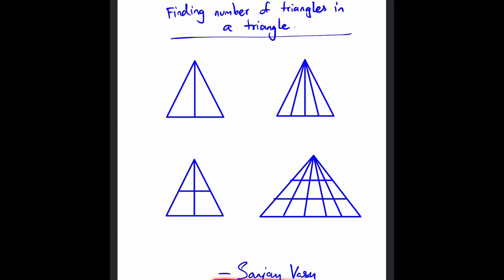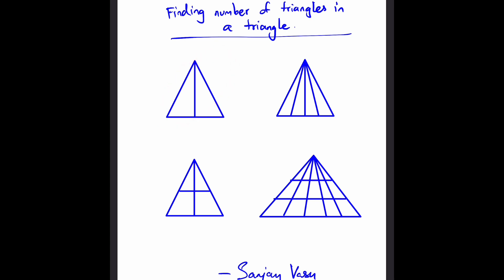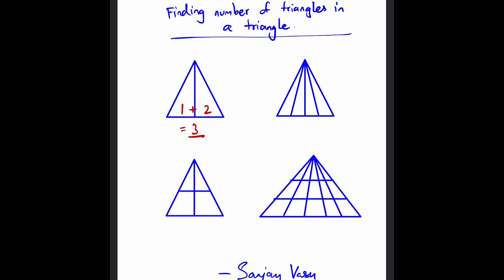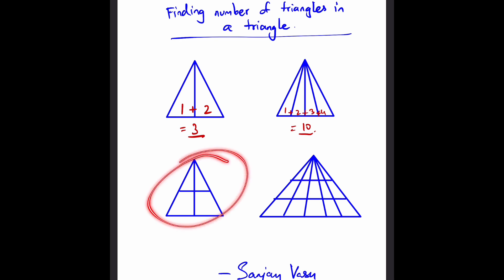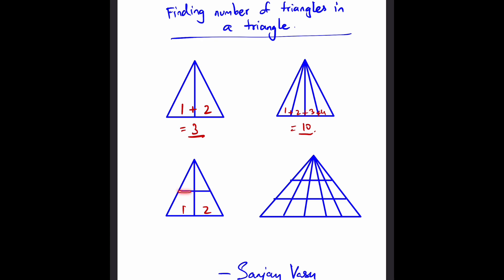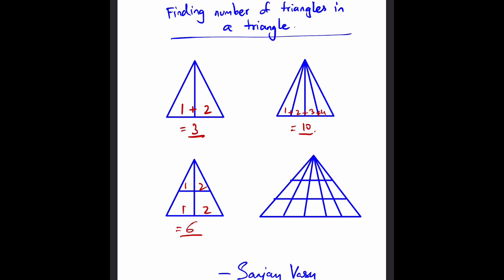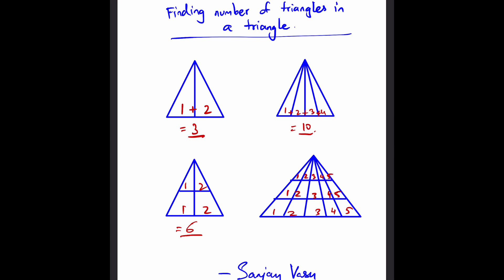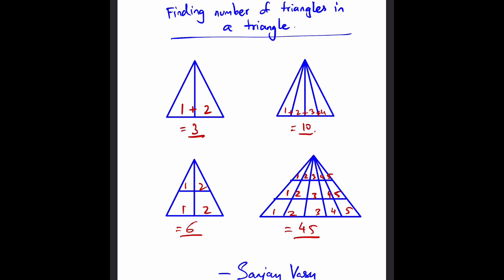Trick to find the number of Triangles in a Triangle - Analytical Reasoning